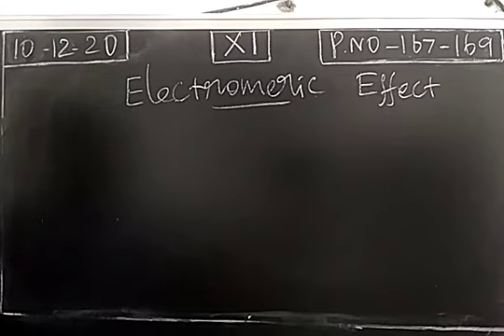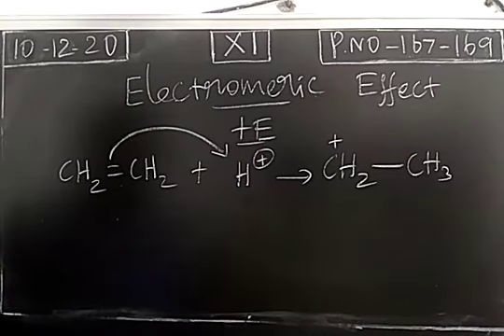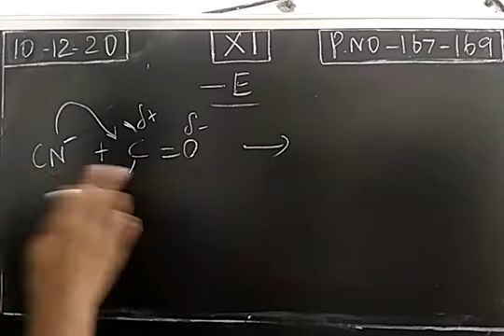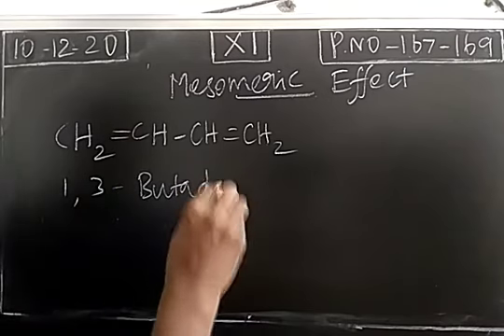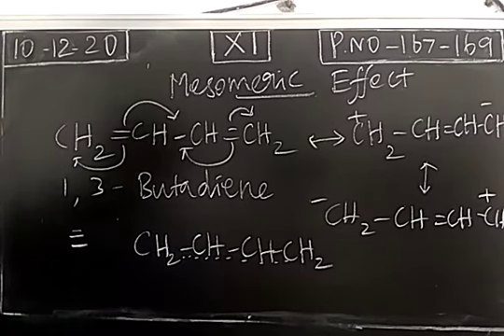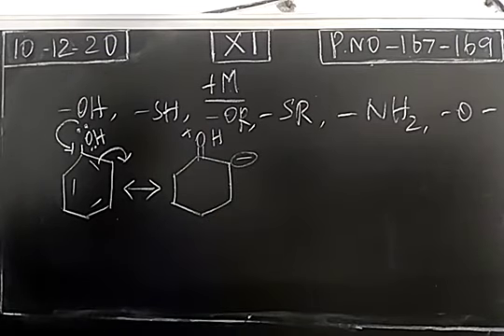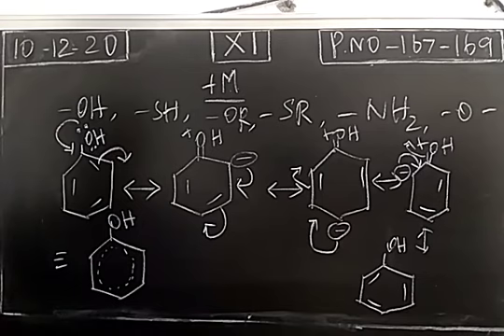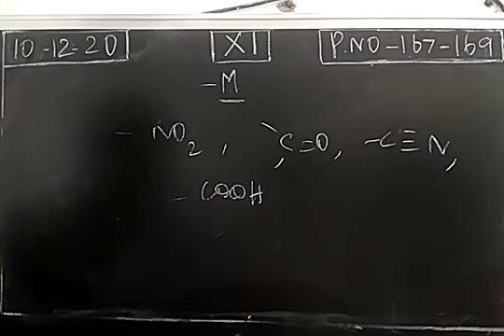Part - 85 - Electromeric and mesomeric effect